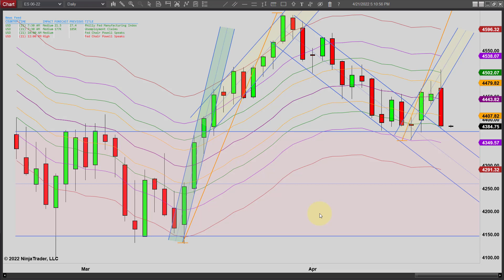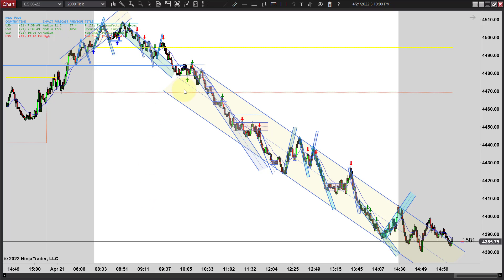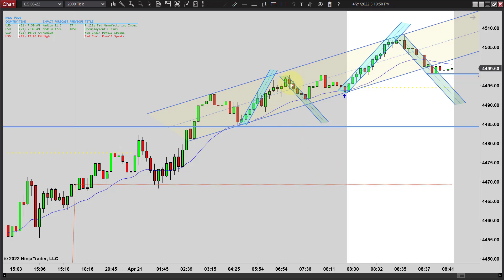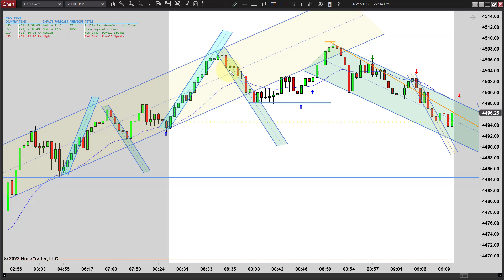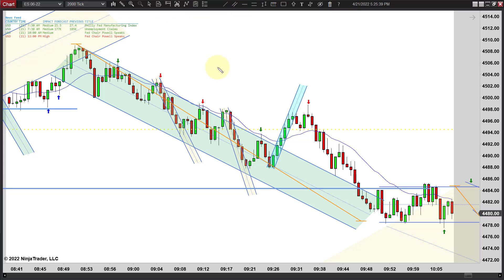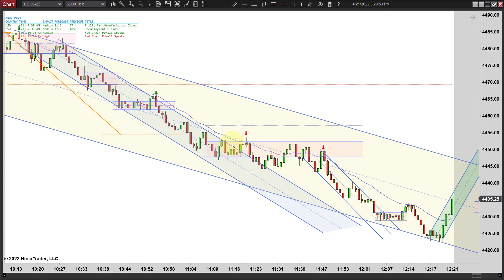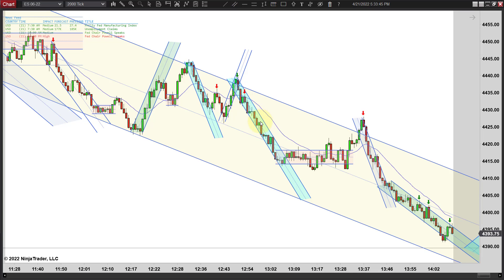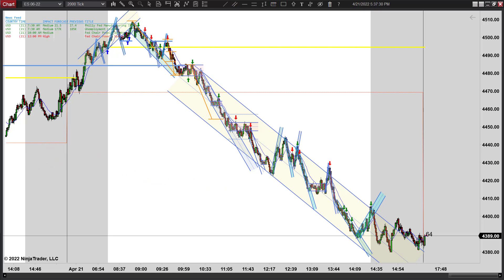PATs - Strong Bearish Reversal Day - Episode 042122